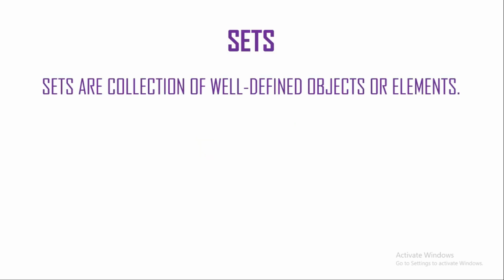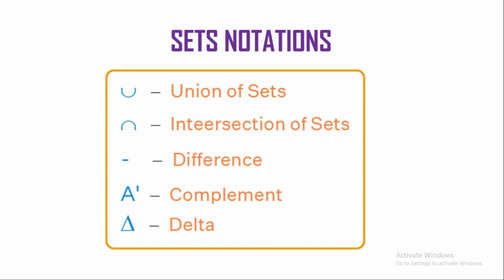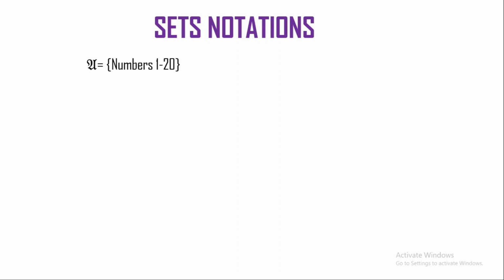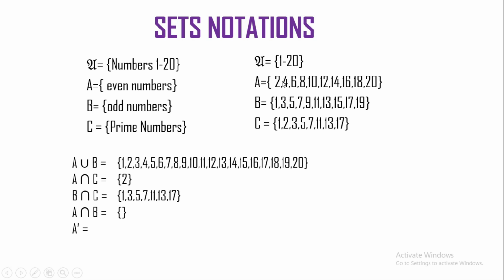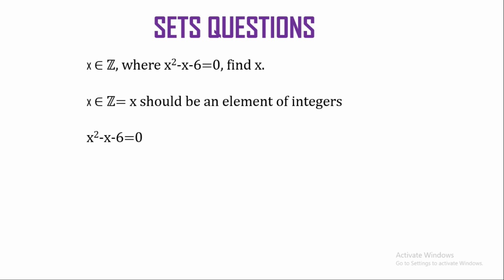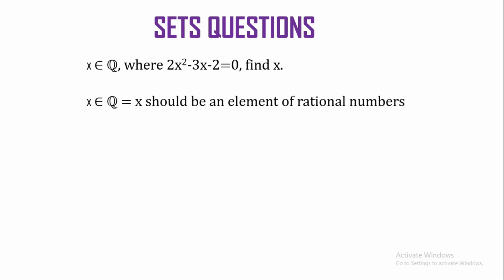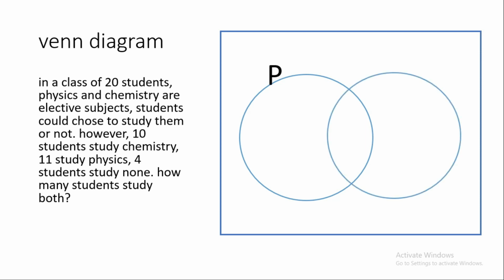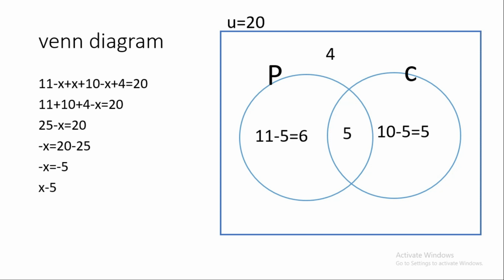MTS105: SETS Simplified